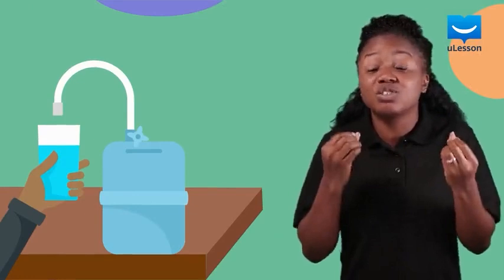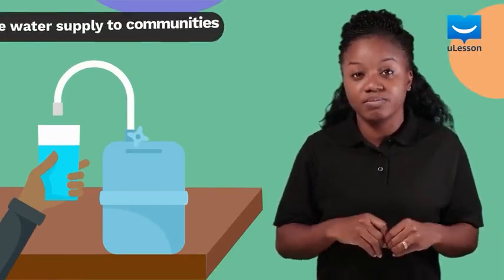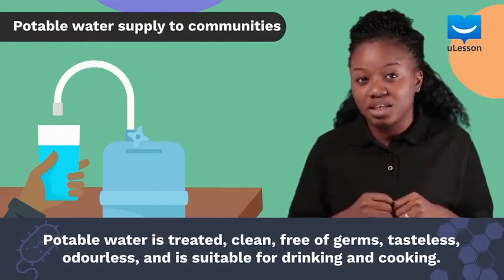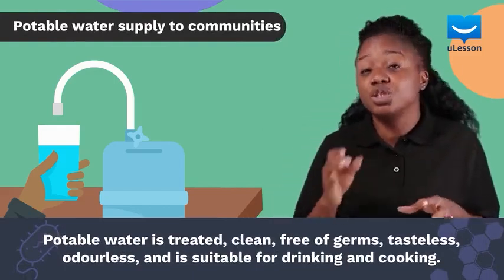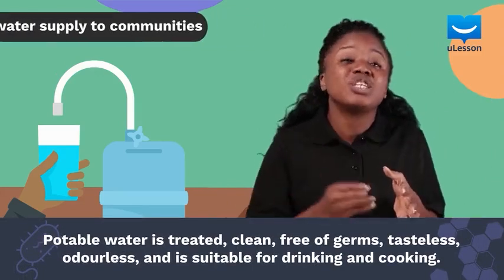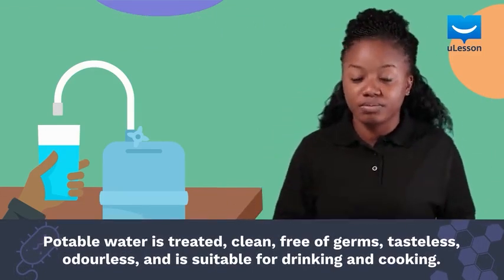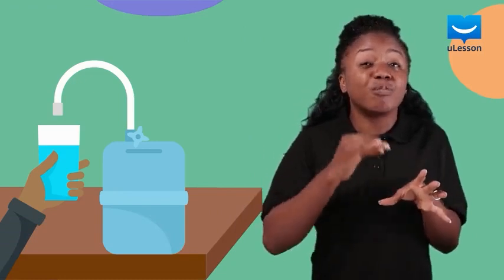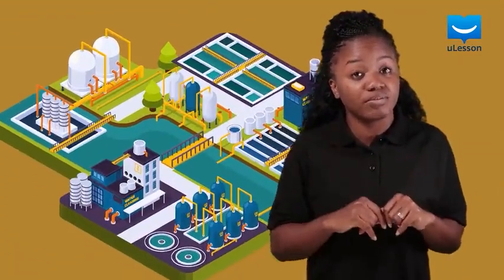Maintaining Sound Public Health